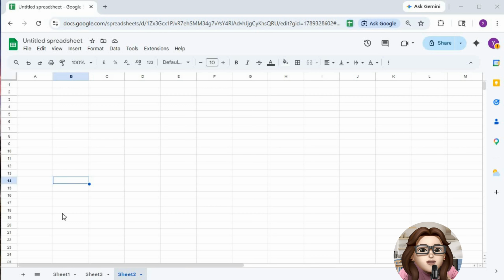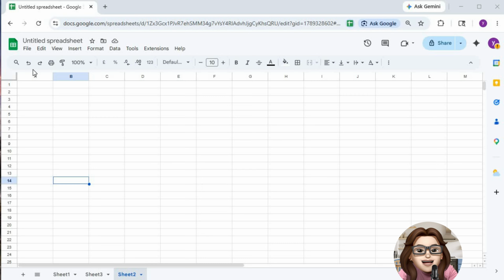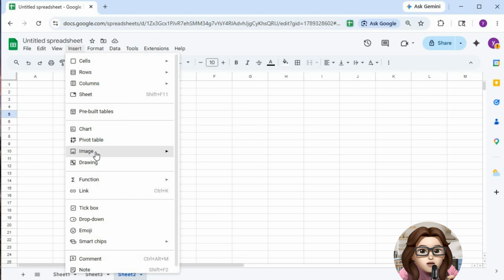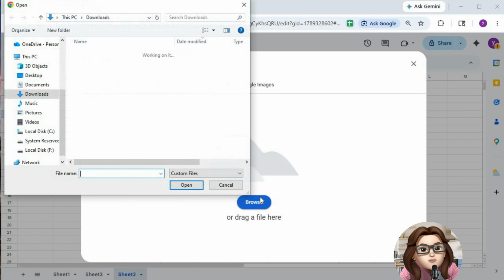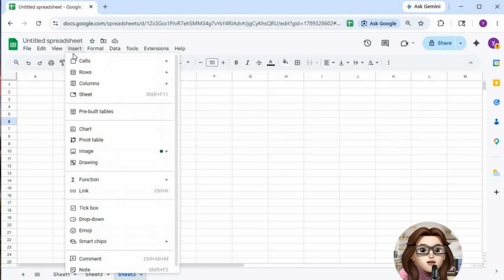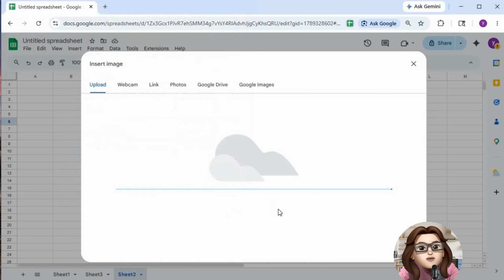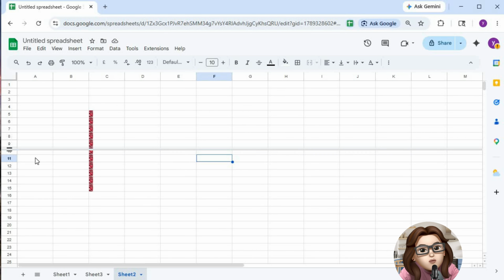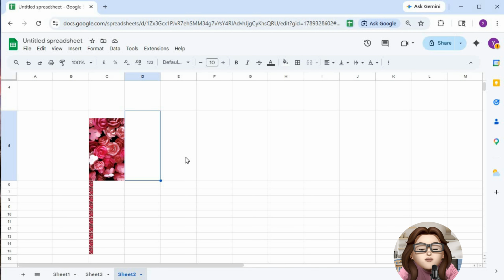How To Insert Multiple Images In Google Sheets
Want to insert multiple images in Google Sheets? In this beginner-friendly tutorial, you’ll learn exactly how to add multiple images to Google Sheets quickly and organize them efficiently in 2026. Whether you’re creating product catalogs, inventory sheets, business reports, school projects, marketing documents, or visual databases, this guide will help you manage spreadsheet images more effectively.

In this video, I’ll show you step by step how to upload multiple images into Google Sheets, insert images into cells or over cells, resize images properly, and organize visual content inside spreadsheets. You’ll also learn useful tips for keeping your spreadsheet clean, fast, and easy to manage when working with many images.

This tutorial is perfect for Google Sheets beginners, business owners, online sellers, teachers, students, marketers, freelancers, and anyone working with image-based spreadsheet data. Even if you’ve never added multiple images to spreadsheets before, the process is simple and easy to follow.

By the end of this tutorial, you’ll know how to:

Insert multiple images in Google Sheets
Add images into spreadsheet cells
Organize visual spreadsheet content
Resize and position images correctly
Improve spreadsheet presentation
Manage image-based data more efficiently

You’ll also learn useful tips for:

Using image upload options correctly
Organizing product photos
Improving spreadsheet layouts
Managing large image collections
Avoiding formatting problems
Building professional-looking spreadsheets

A simple image workflow looks like this:

Upload Images → Insert Into Spreadsheet → Organized Visual Data

This represents how Google Sheets organizes multiple images inside spreadsheet layouts.

Many Google Sheets users insert multiple images for:

Product catalogs
Inventory tracking
Marketing presentations
School assignments
Client reports
Visual databases

Google Sheets supports:

Images inside cells
Floating images
Image resizing and alignment
Shared spreadsheet collaboration

This tutorial works perfectly on desktop, laptop, iPhone, and Android devices using the latest version of Google Sheets in 2026.

If this video helped you, make sure to like the video, subscribe to the channel, and turn on notifications for more Google Sheets tutorials, spreadsheet guides, productivity tips, and automation tutorials. New videos are uploaded regularly to help you work smarter with spreadsheets and online tools.

This video shows you How To Insert Multiple Images In Google Sheets Easily! Watch this Video till the end to learn How To Insert Multiple Images In Google Sheets.

Were you able to figure out How To Insert Multiple Images In Google Sheets? Share this with your friends who wantHow To Insert Multiple Images In Google Sheets.

Problem Solved in this Video-:

What Do you Think of How To Insert Multiple Images In Google Sheets?